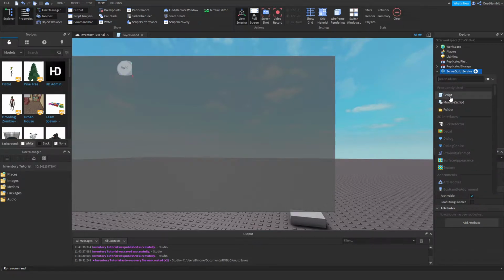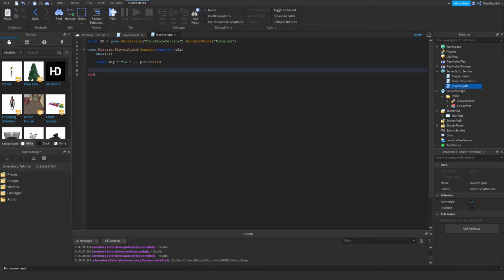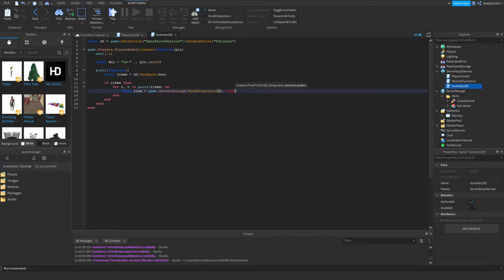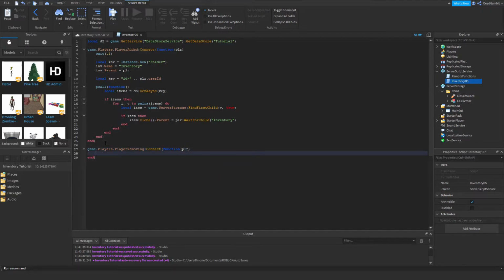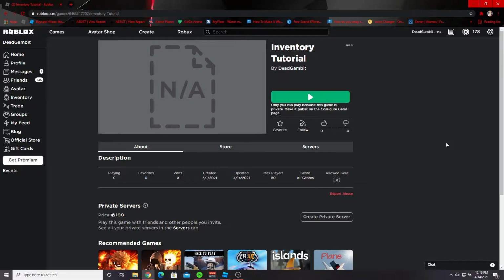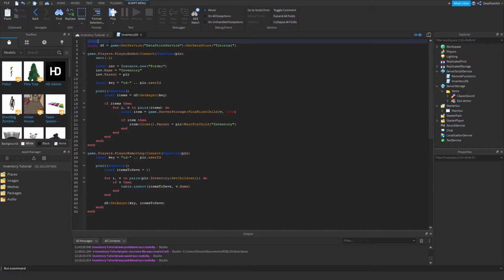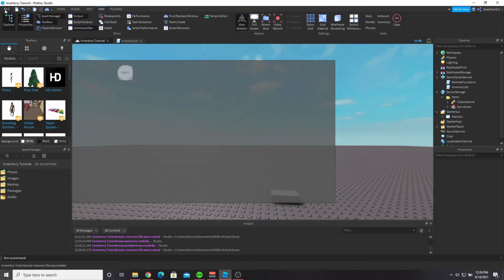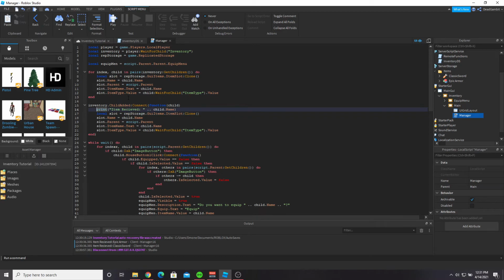Simple Inventory System Part 3 | Datastore Saving(2021)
As promised, here is the part on saving your inventory.